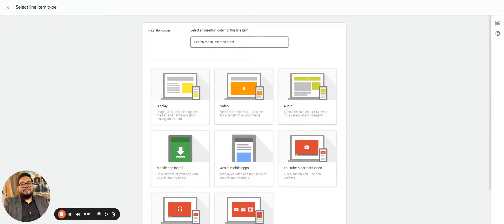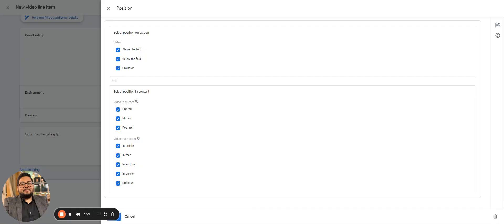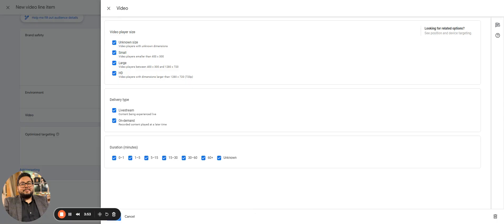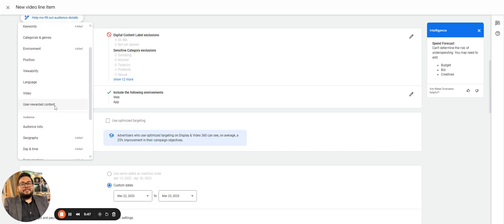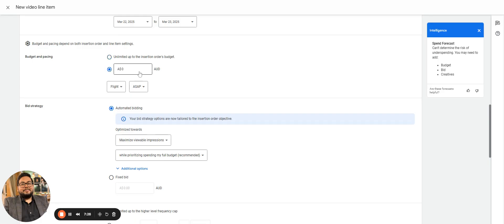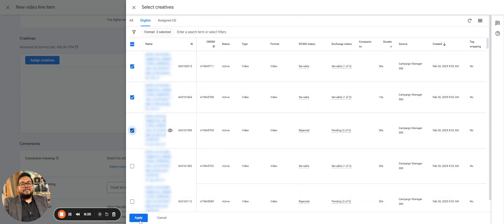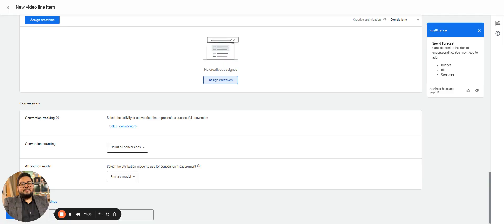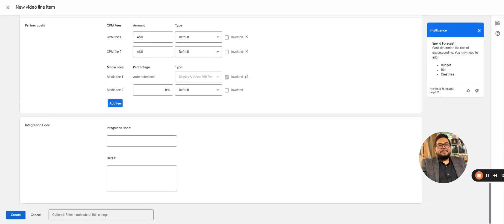6: How to Set Up a Video Line Item in DV360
Welcome back! In this video, we’ll dive into the most critical part of campaign execution in DV360 — Line Item Setup.

After setting up your campaign and Insertion Order, the next step is creating line items, which control your targeting, bidding, inventory selection, and creative delivery. This is where the real strategy comes in.

We’ll cover:

The different line item types (Display, YouTube, App Install, Native, Video, etc.)

How to choose the right inventory source (Open Auction, Deals, Programmatic Guaranteed)

Setting up targeting layers: geo, device, environment (app/web), audiences, viewability, brand safety, keywords, and contextual categories

How to apply creative rotation, bidding strategies, and goal types (CPM, CPA, CPCV, CPI, etc.)

Frequency capping and dayparting strategies

Setting delivery controls: pacing, priority, and optimization settings

This tutorial is perfect for media traders, digital marketers, and programmatic buyers looking to master DV360’s powerful targeting capabilities and build performance-driven campaigns.